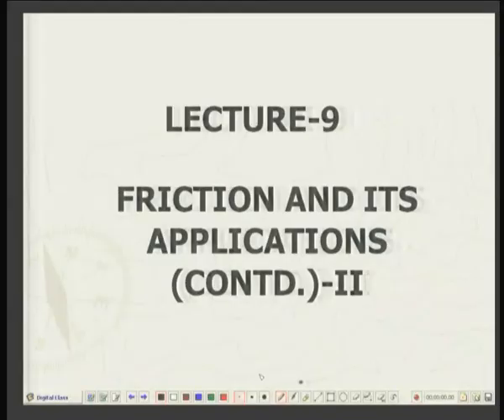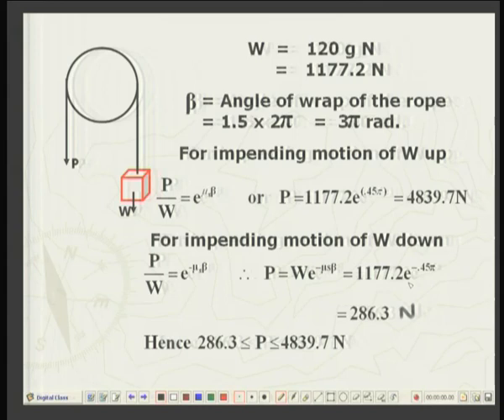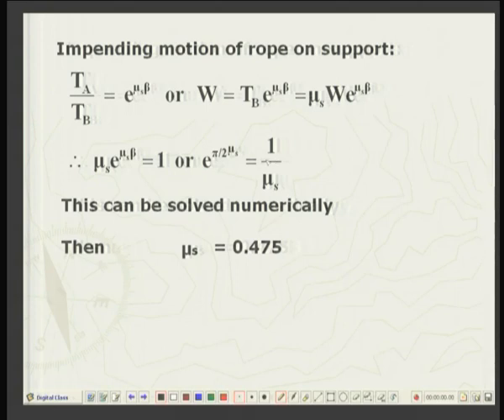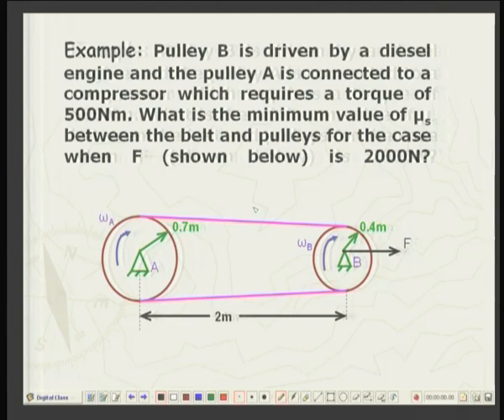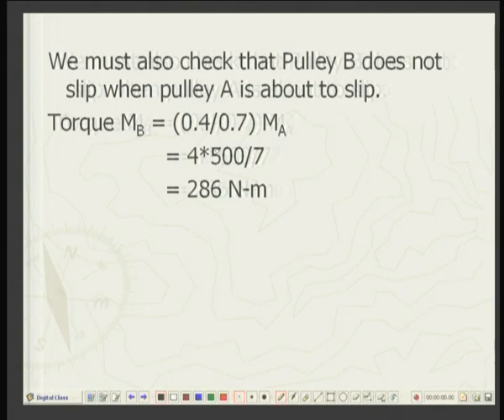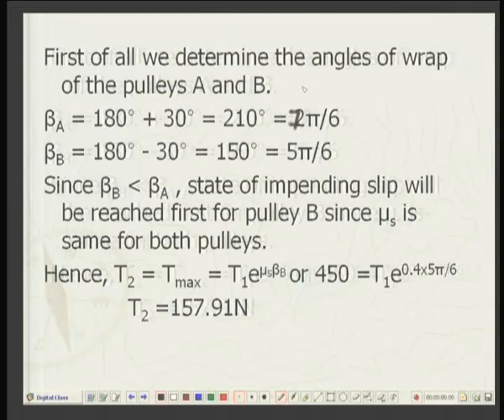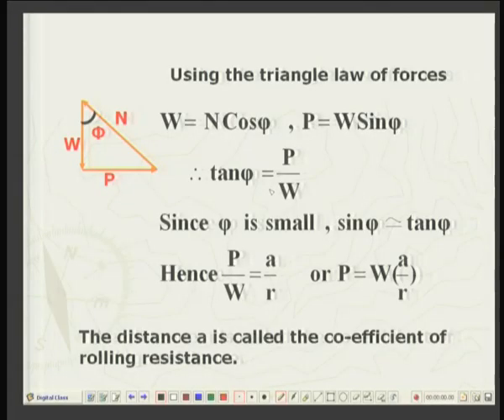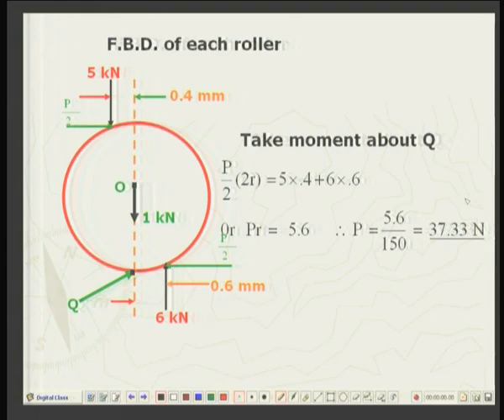Lec-9 Friction and its Applications-Part-3